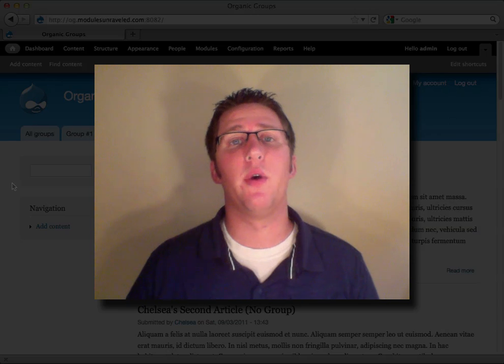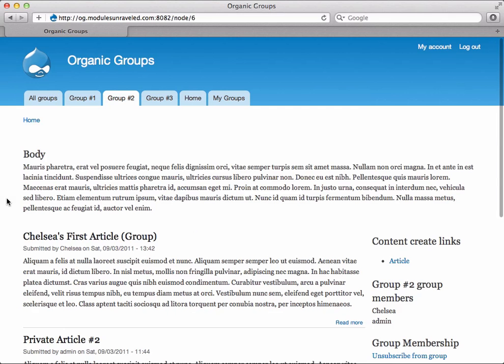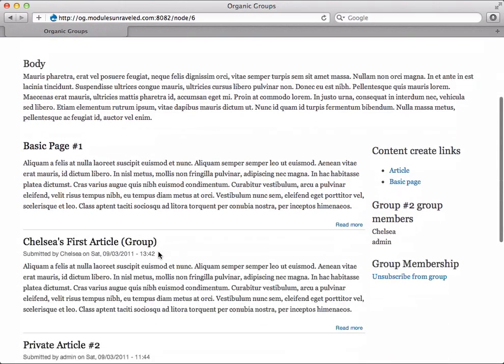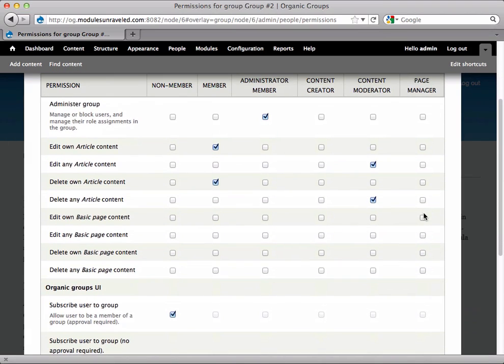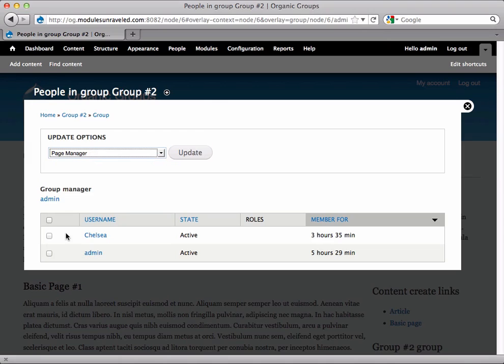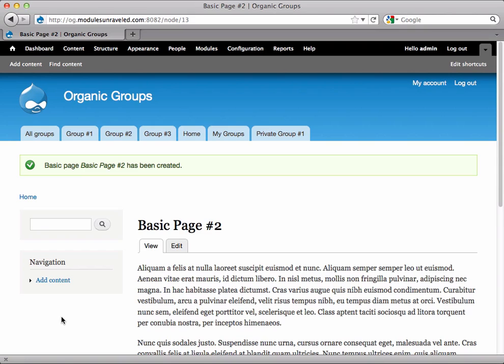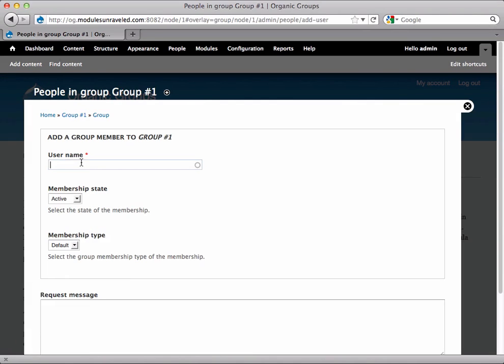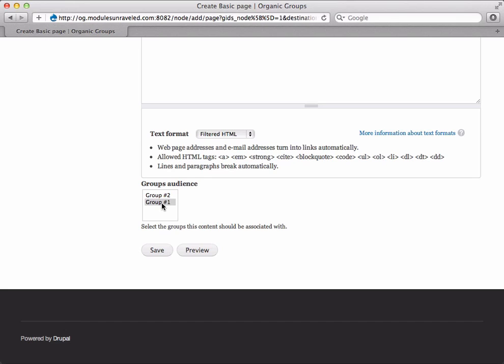OG: Part 10 Group Specific Permissions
Watch the whole series at ModulesUnraveled.com

In this video we will allow a group to have permissions that are different from all other groups on the site.